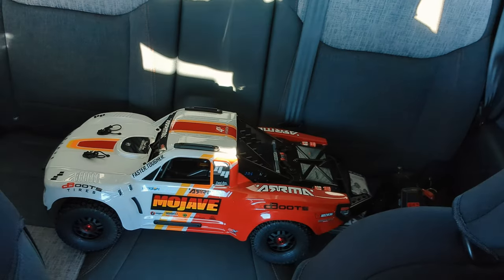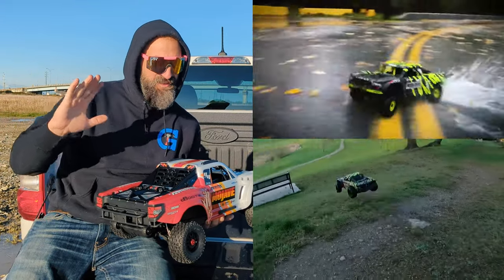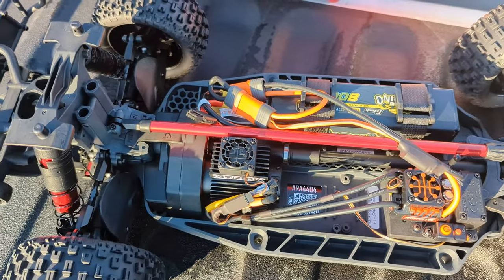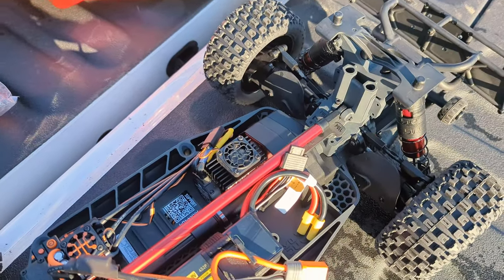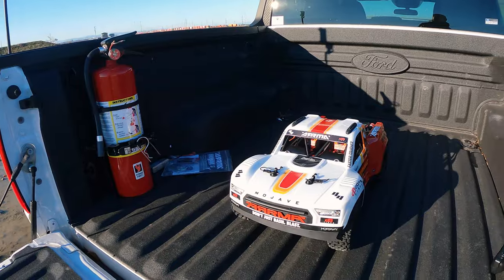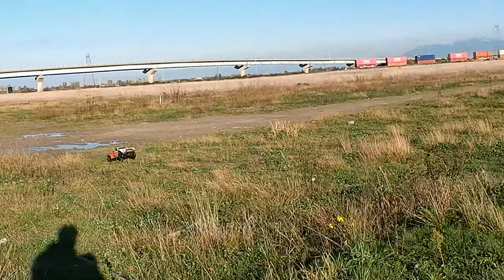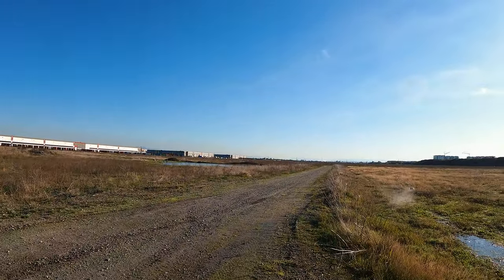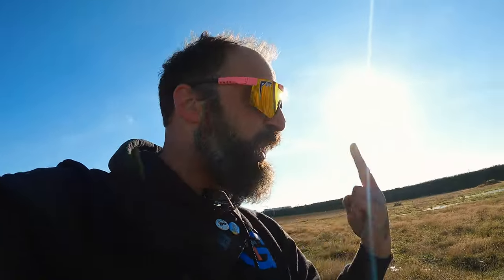The PERFECT RC Truck Doesn't Exi--- Arrma Mojave 4s Review!!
Perfect, just perfect. If this doesn't bring joy to your RC heart i dont know what will. The new Arrma Mojave 4s BLX is an absolute dream to drive and is like no other 4s machine on the RC market today!! Come watch the Arrma Mojave 4s review and see why it's the perfect RC!

0:00 EPIC MOJAVE INTRO!
0:36 The joy of a new toy, Mojave 4s overview
3:42 Let the SEND begin!!!
4:33 How Fast?! Off Road Speed Testing
5:35 Air time!!
6:40 Muddy Mud Skipper
7:54 Swap Busting
10:20 The end to a perfect pack

BANGGOOD and Aliexpress are GOOD!!
Use this code for 11% RC stuffs for 1st time Banggood-ing: BG11RCNew

Aliexpress Surpass Hobby Store All Size Motors - The redder, the better:

Cheap TX6 - 6ch transmitter

2 Pack Cheap (and good) 25kg Servos:
$10 Metal 26kg Servo:
60kg/80kg/150kg Servos:

Sky-RC GNSS GPS

Brushless Combo's -
Small (1/18 - 1/12)
Medium (1/12 - 1/10)
Large (1/8 - 1/7)
All sorts of Hobbywing ESCS

CNHL Batteries - so GOOD
Duel Port Lipo Charger